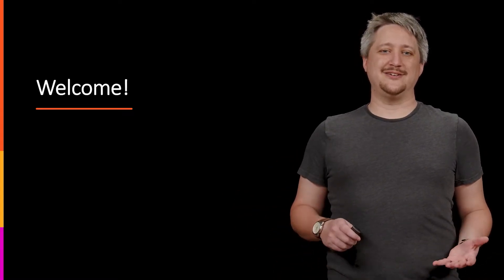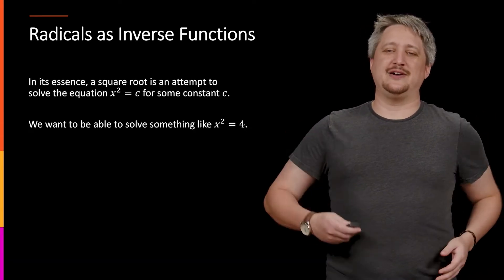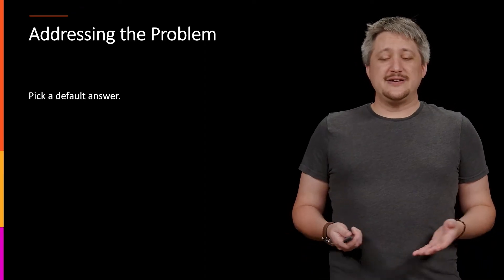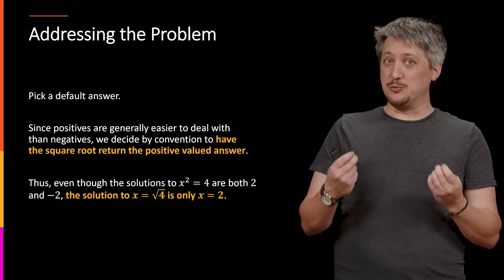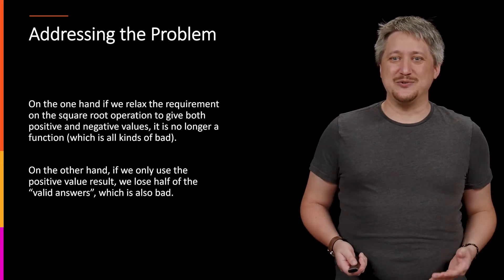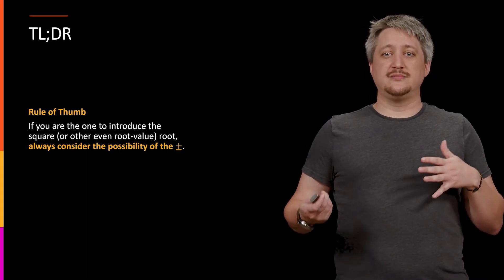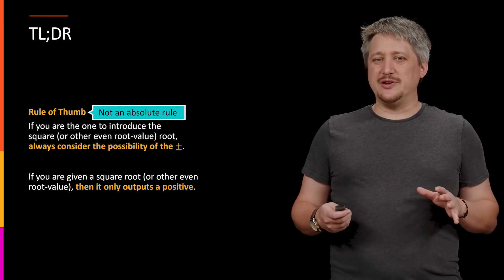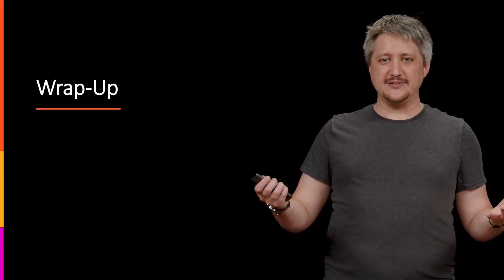Concept Video: Radicals as Inverse Functions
We discuss the original purpose of radicals - using them to invert the power function. This point of view can help explain and understand many of the frustrating aspects of radicals, such as why absolute values have to show up when simplifying even radicals but not odd.